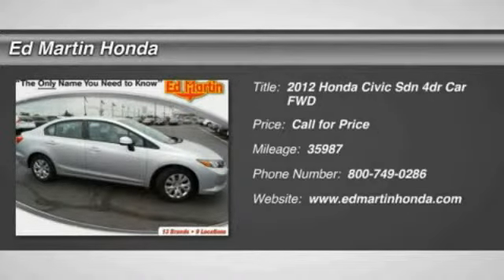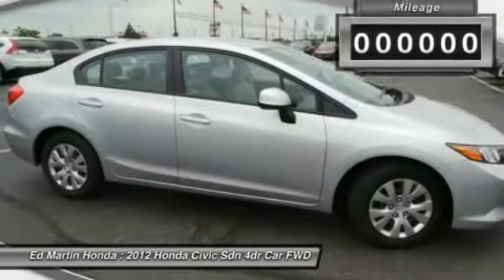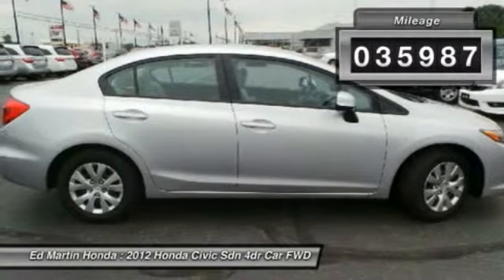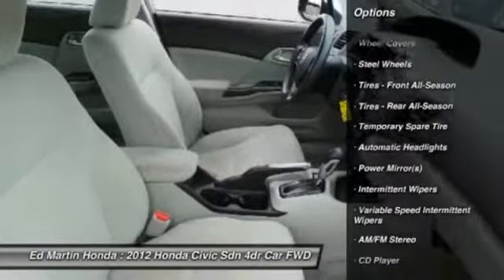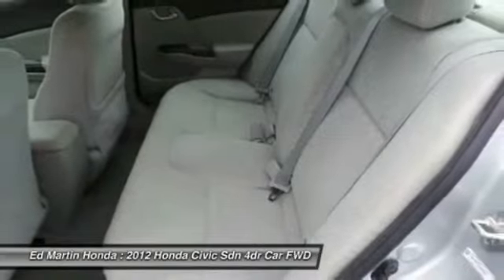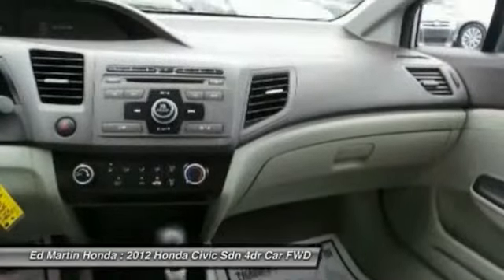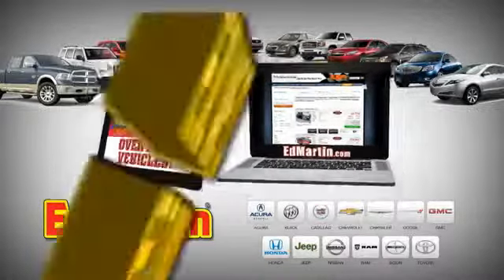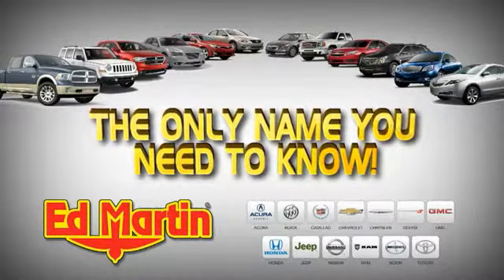2012 Honda Civic Sdn 2X1385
2012 HONDA CIVIC SDN Indianapolis, IN
Stock# 2X1385

HONDA CERTIFIED!, ONE OWNER LOCAL TRADE!, SERVICED & COMPLETE DETAIL!!, And GREAT SERVICE HISTORY!. Best color! Join us at Ed Martin Honda! Compact car giant introduces the all-new 2012 Civic. Honda Certified Pre-Owned means you not only get the reassurance of a 12mo/12,000 mile limited warranty, but also up to a 7yr/100k mile powertrain warranty, a 182-point inspection/reconditioning. The IIHS rates the Civic as a  TOP SAFETY PICK  vehicle. This superb Honda is one of the most sought after used vehicles on the market because it NEVER lets owners down.